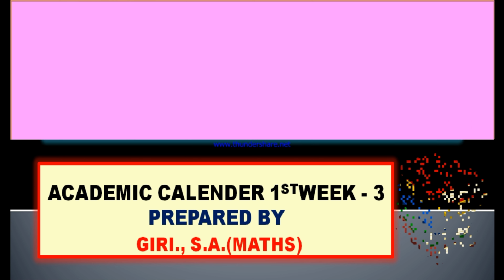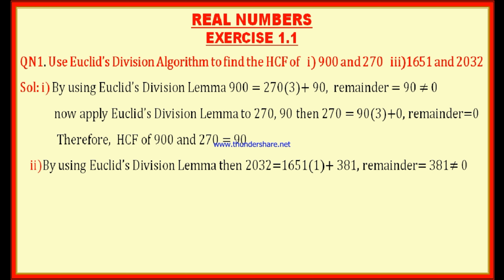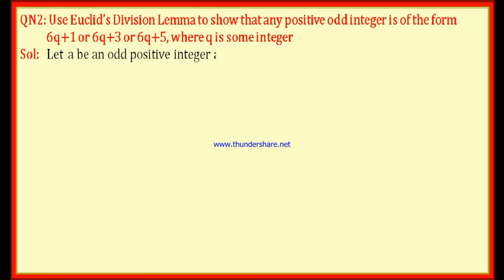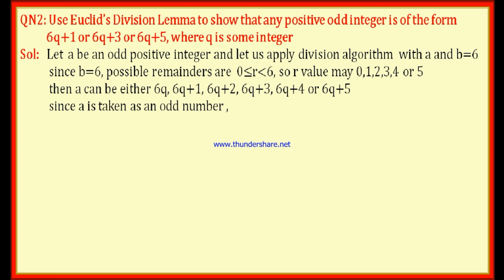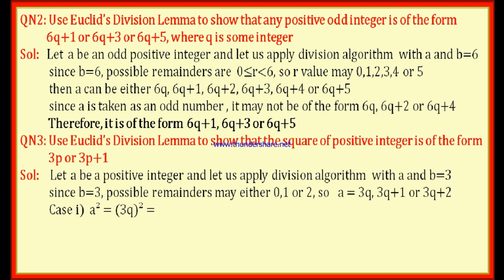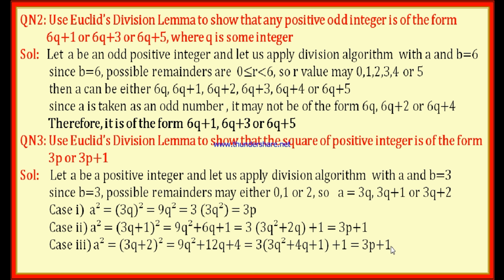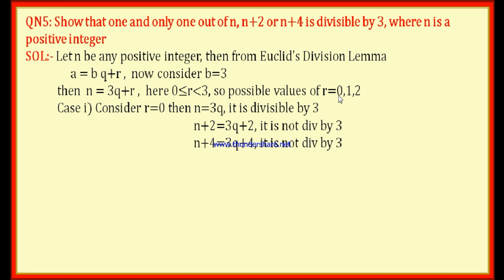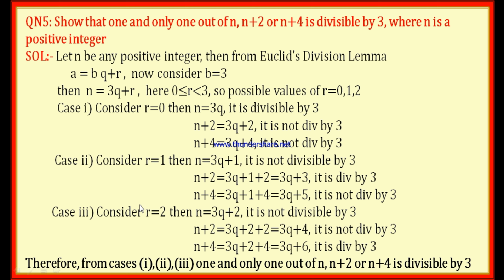AP ANNUAL ACADEMIC CALENDAR CLASS10 MATHS ENG MED REAL NUMBERS WEEK1,PART3